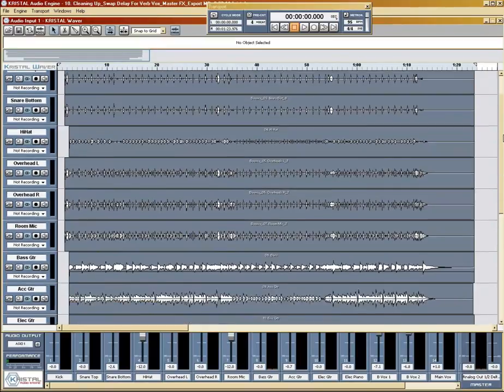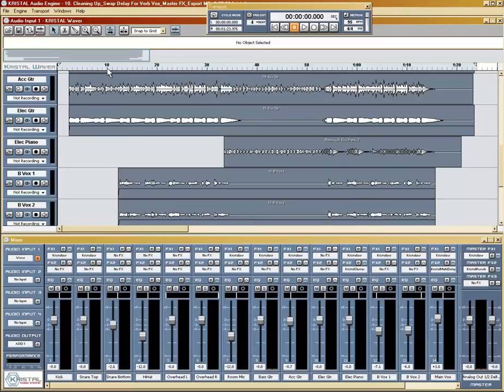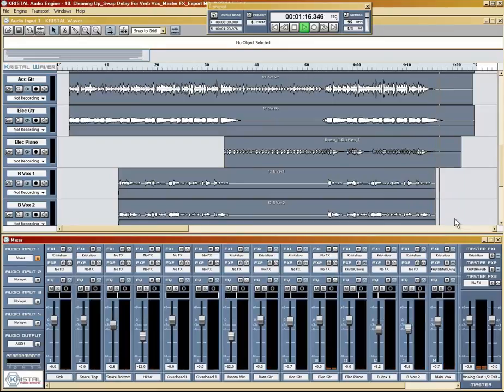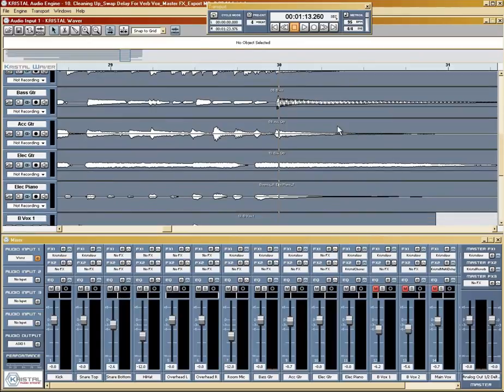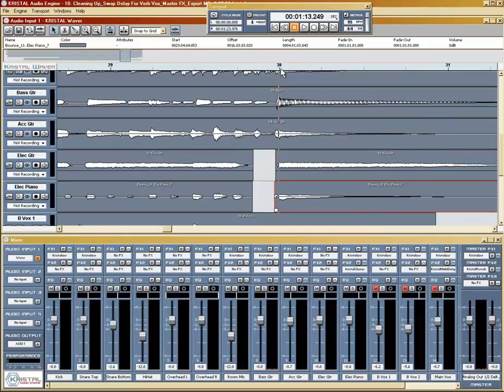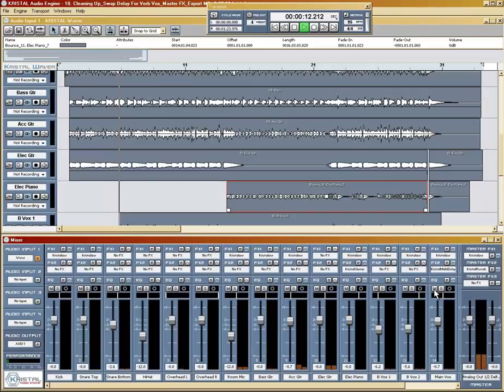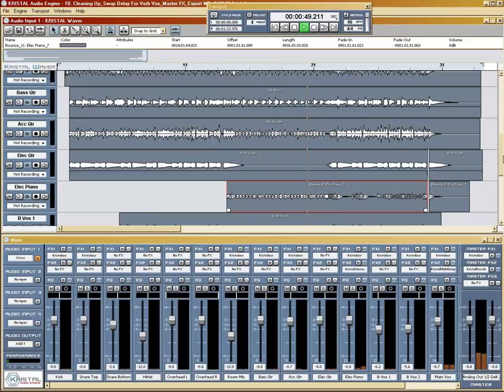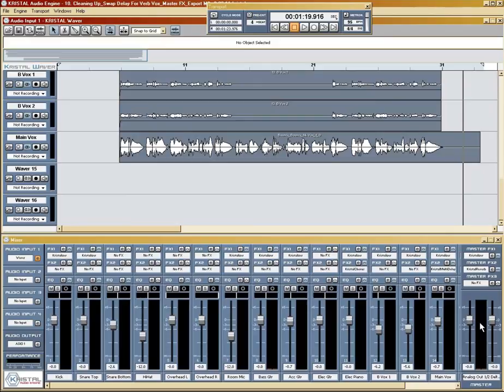11 Real World Mixing In The Kristal Audio Engine Section 11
Part 11 (The Final) of a series on Mixing using the Kristal Audio Engine and only it's native plugins. This series follows a mix from Start to Finish, and along the way shows off the strengths of this popular DAW, which is Free For Personal or Educational use.

Audio Tracks are used with permission from Ben Harris, THANKS BEN!

Head on over to the Home Production Studio site for the extra files & more!